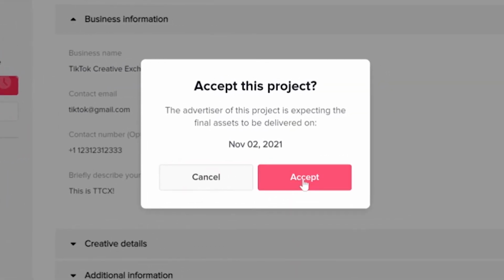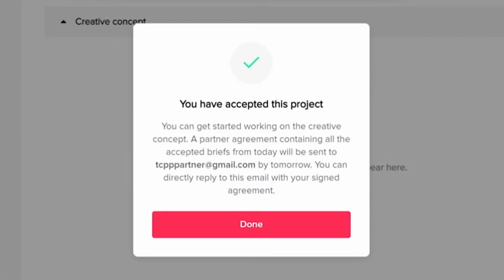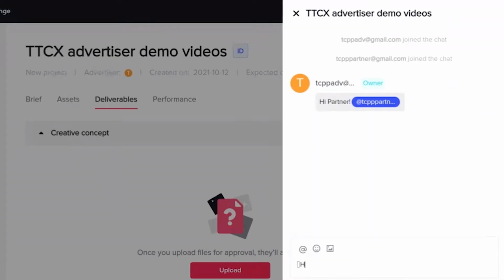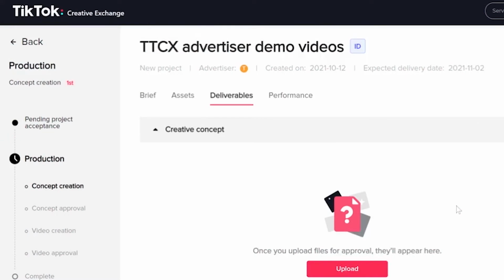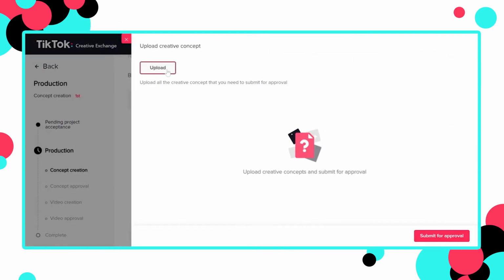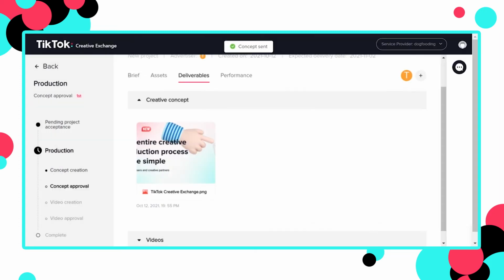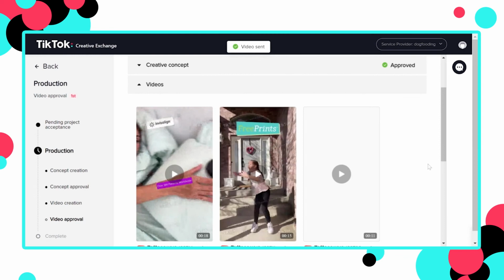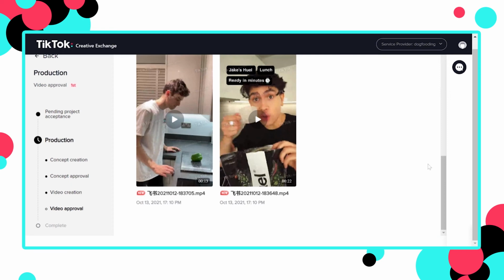TikTok Creative Exchange Tutorial: For Partners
Introducing TikTok Creative Exchange: a one-stop shop covering each step of the creative process to enable fast, scalable production and deliver large volumes of creative content. It enables creative service providers to produce high-performing ads, tailor-made for TikTok according to the advertiser's needs and business objectives.